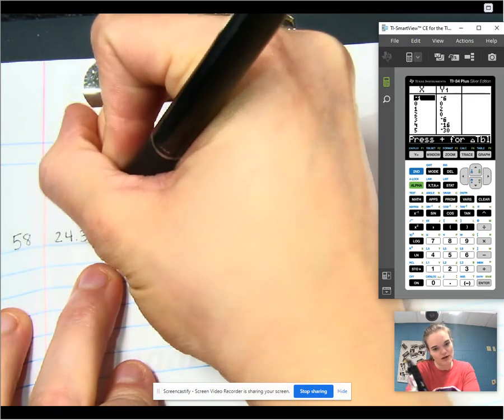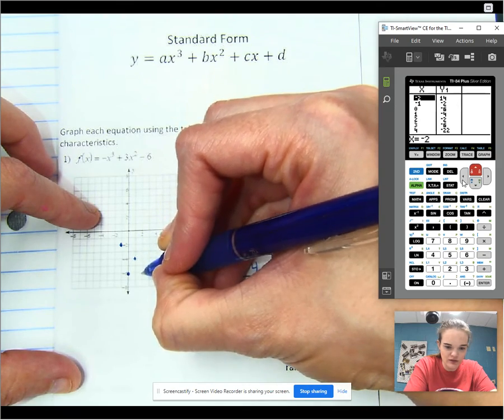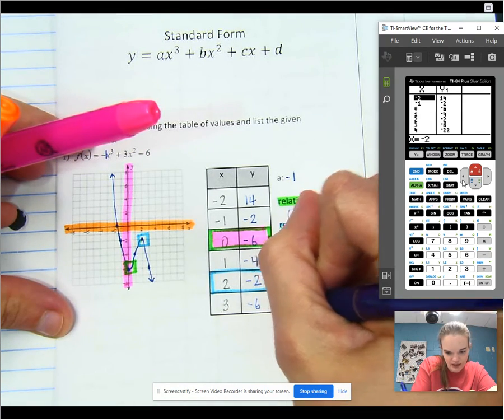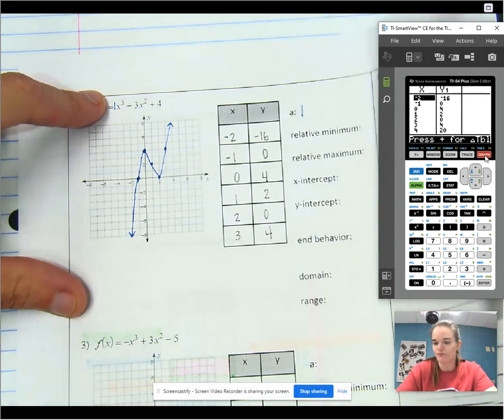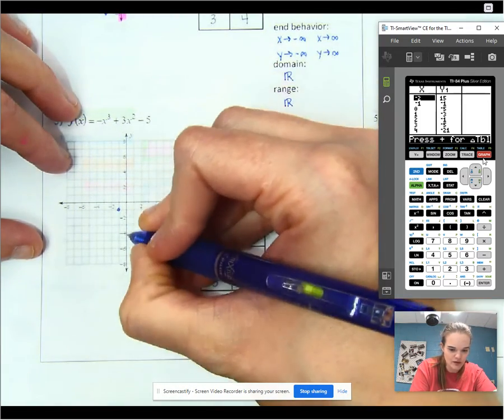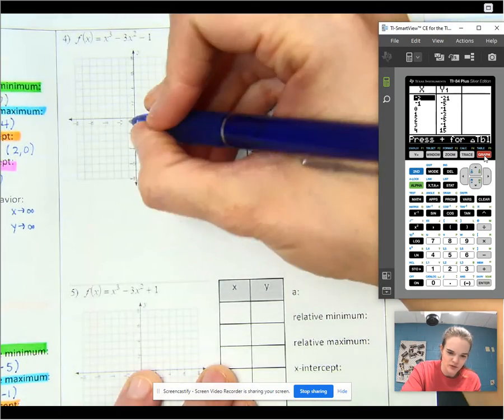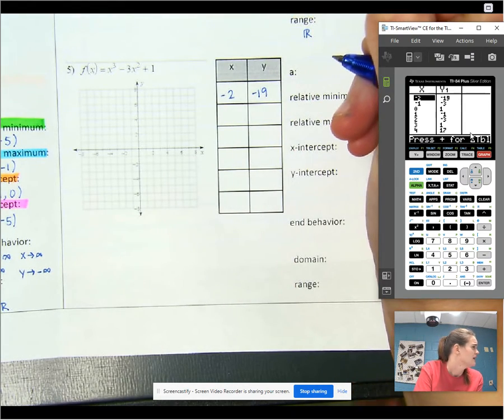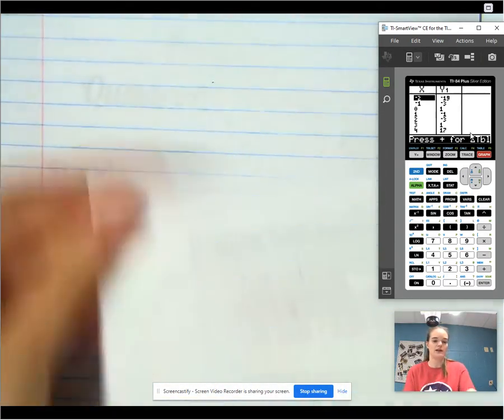24.3 Graphing Cubic Functions Part 1